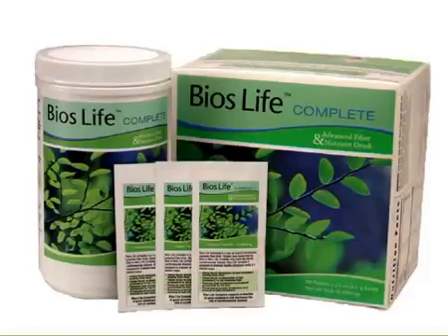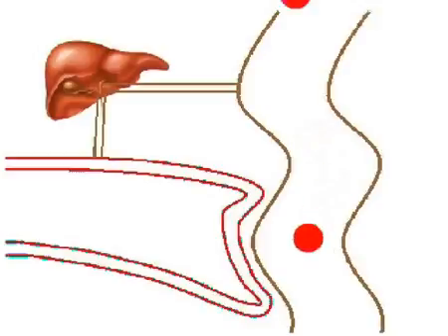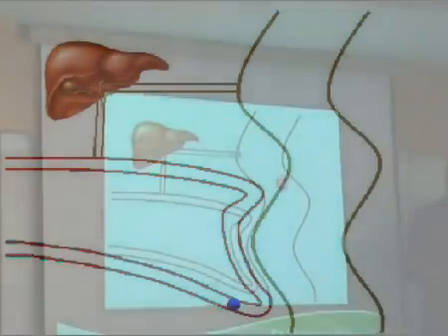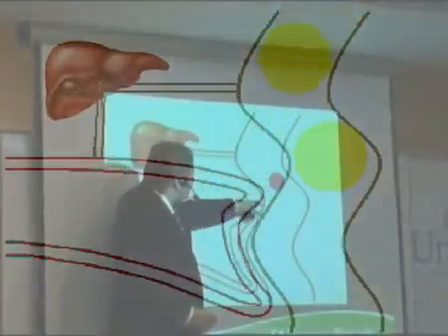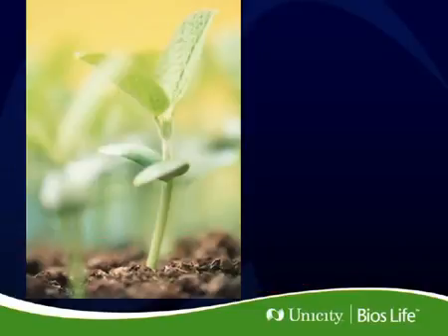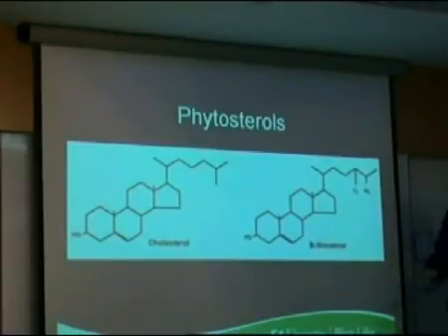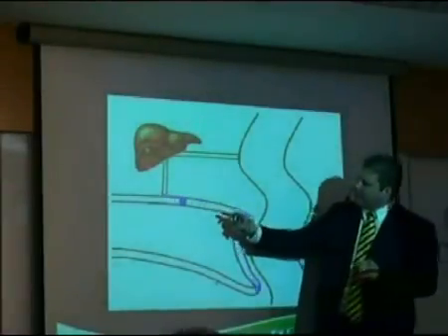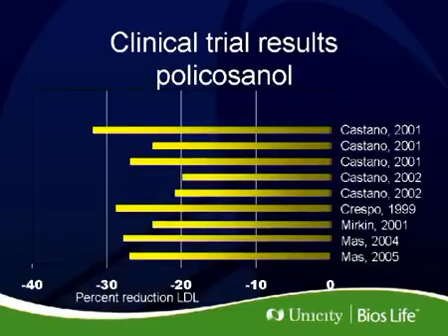How Bios Life Lowers Cholesterol in Your Body